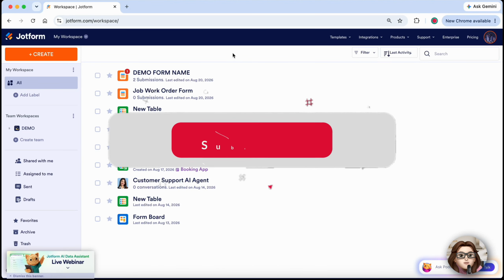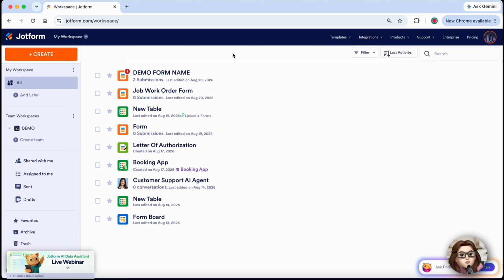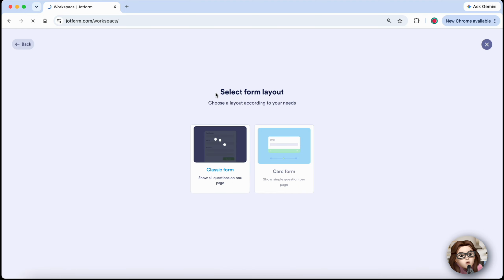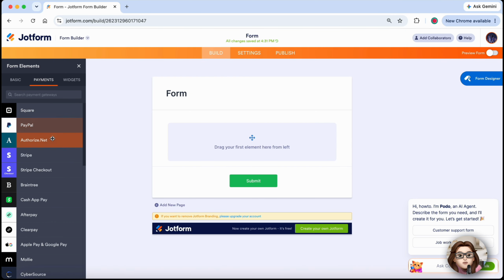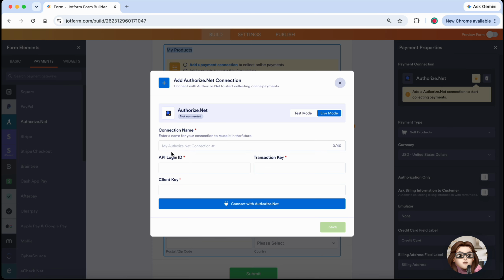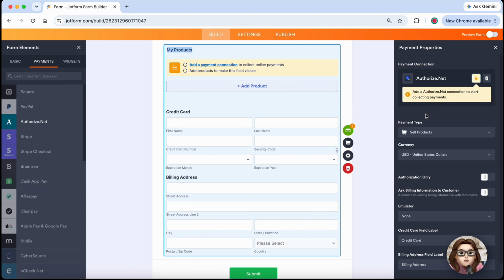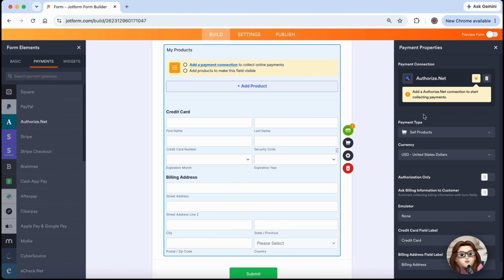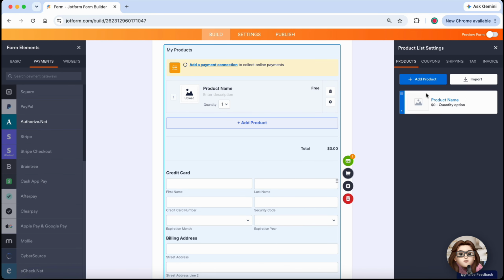How to Integrate Authorize net With Jotform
Learn how to integrate Authorize.Net with Jotform in this easy step-by-step tutorial. If you want to accept online payments through your Jotform forms using Authorize.Net, this video will show you how to connect your payment gateway and configure your form.

In this tutorial, I’ll walk you through the process of adding the Authorize.Net payment field to your Jotform form. You’ll learn how to open the Form Builder, add the Authorize.Net payment element, enter your API Login ID, Transaction Key, and Client Key, and connect your Authorize.Net account.

We’ll also look at the different payment options available in Jotform. You can configure Authorize.Net to sell products, accept subscriptions, collect a user-defined amount, or receive donations. You can also select a supported currency and configure additional payment settings based on your needs.

Jotform allows you to configure additional options such as billing information, multiple product selection, displaying the total price, authorization-only payments, and sandbox mode for testing. Sandbox mode lets you test the payment process without processing real transactions.

This integration can be useful for businesses, nonprofits, online stores, service providers, event organizers, and anyone who wants to collect payments directly through a Jotform form. You can use it for product orders, recurring payments, donations, and other payment workflows.

We’ll go through the important settings so you can connect your accounts correctly and configure the payment field for your specific use case. Whether you’re new to Jotform or already have an Authorize.Net account, this tutorial will help you get your payment form ready.

By the end of this video, you’ll know how to integrate Authorize.Net with Jotform and how to configure your form to accept payments through Authorize.Net.

This video shows you How to Integrate Authorize net With Jotform! Watch this Video till the end to learn How to Integrate Authorize net With Jotform.

Were you able to figure out How to Integrate Authorize net With Jotform? Share this with your friends who want How to Integrate Authorize net With Jotform.

Problem Solved in this Video-:

What Do you Think of How to Integrate Authorize net With Jotform?